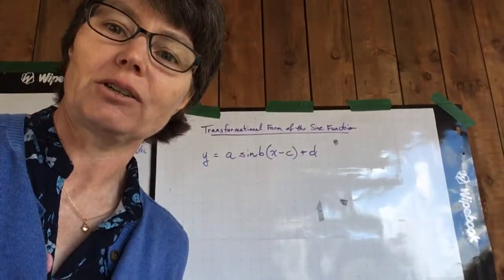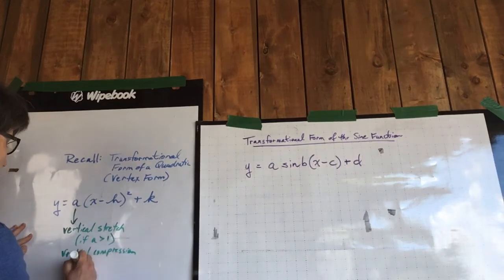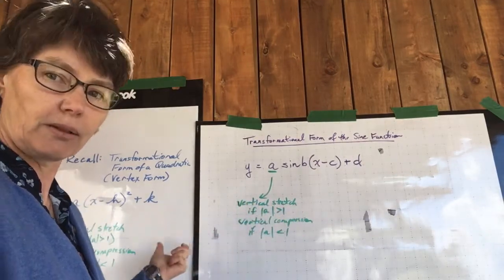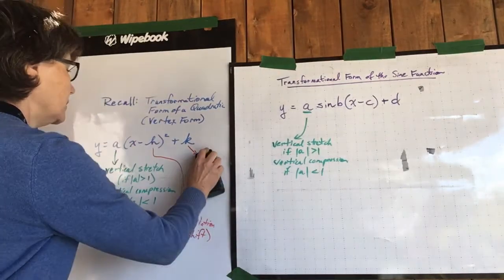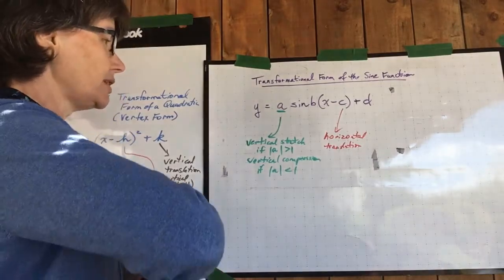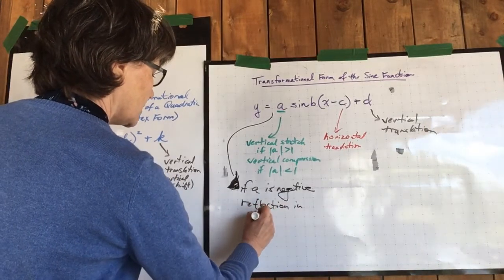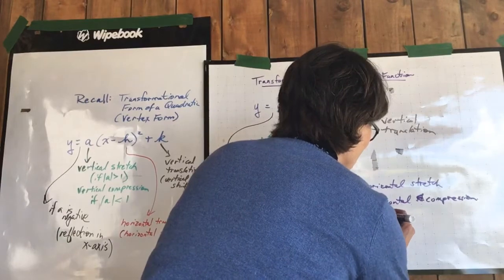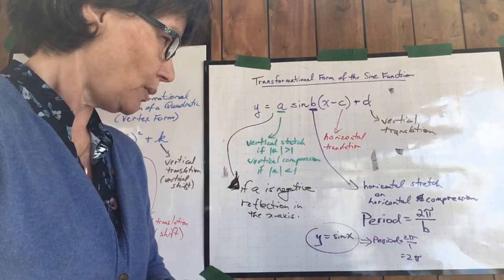Transformational form of the sine function